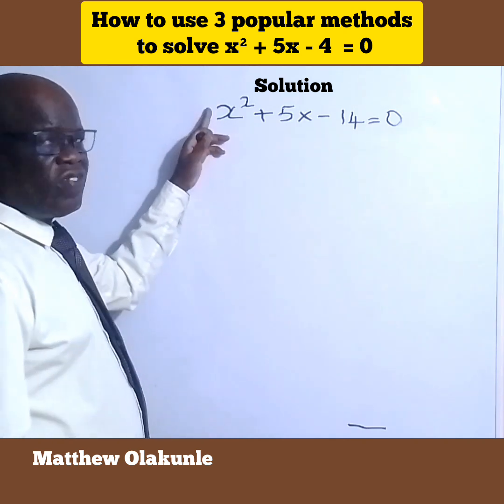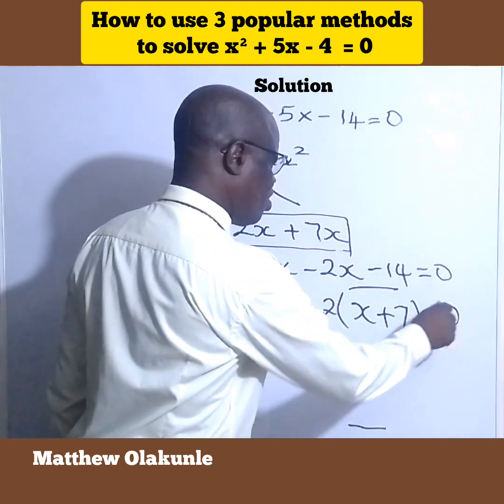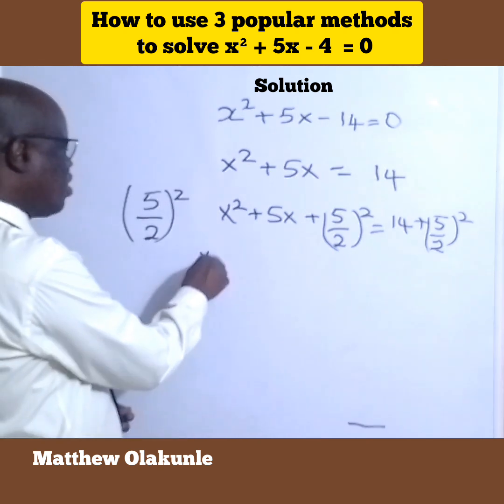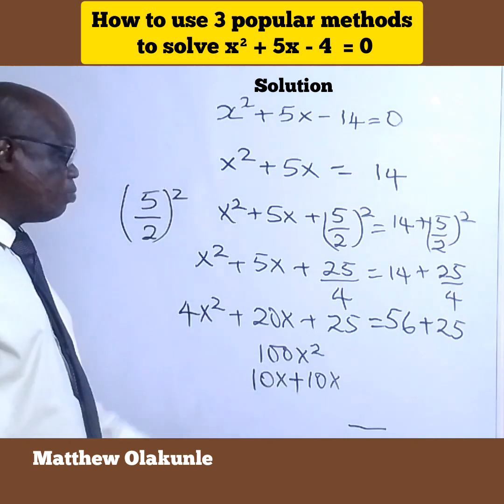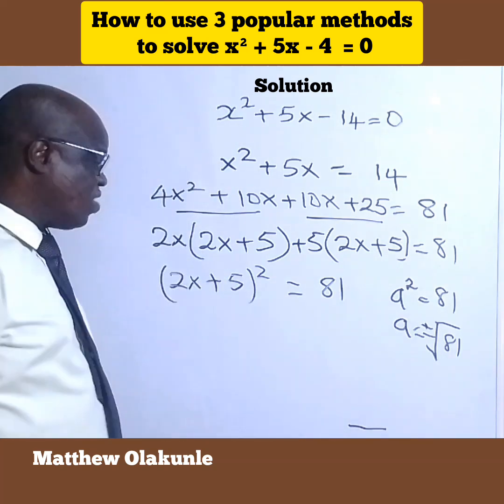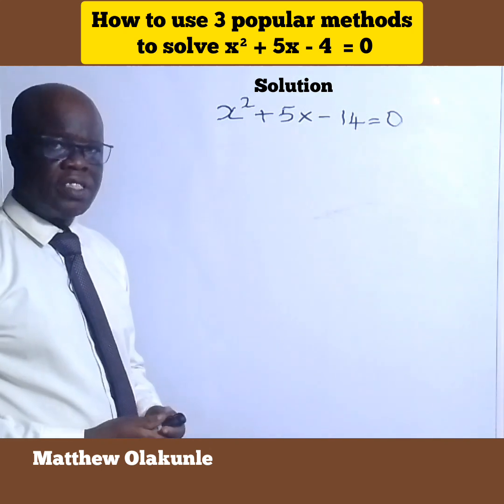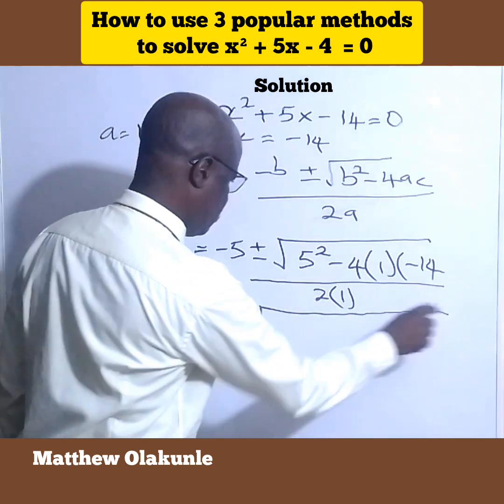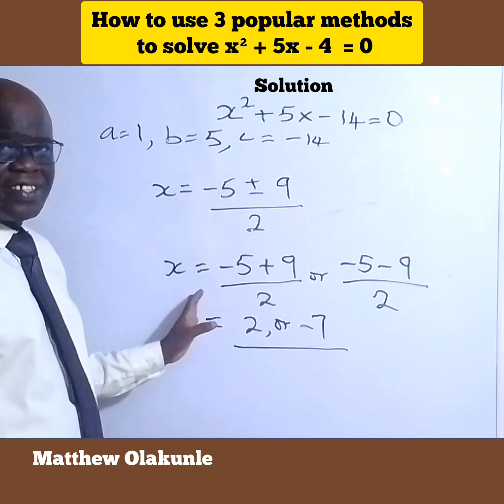Polynomial Equation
Quadratic Equation is a polynomial equation of second degree. It possible to solve the equation by simple factors method, by Completing the Square Method and by using the general quadratic equation method. Check and see how you can carefully use these methods.